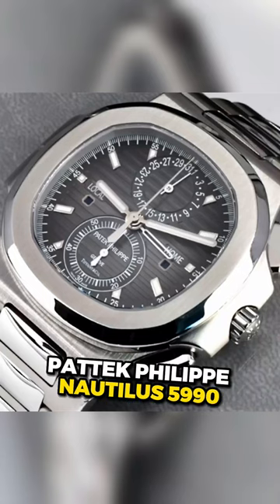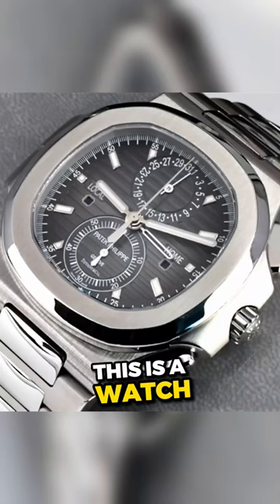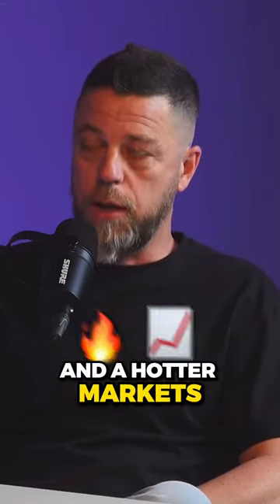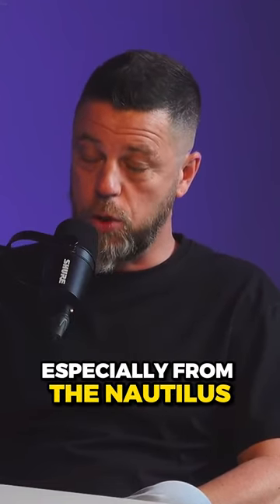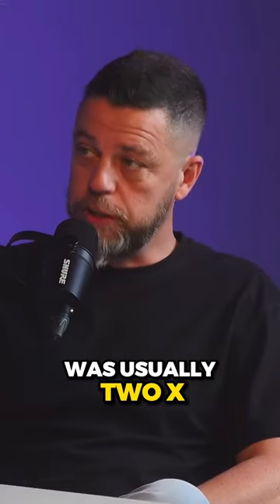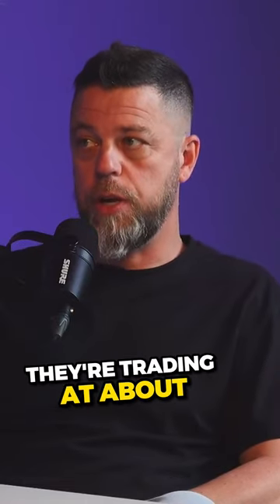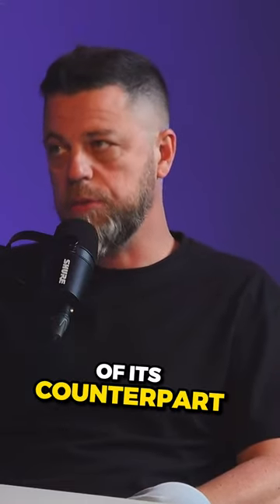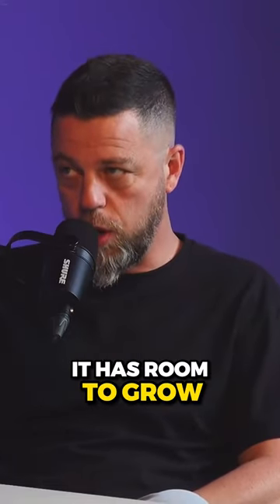BUY, SELL, or HOLD the Patek Philippe Nautilus?